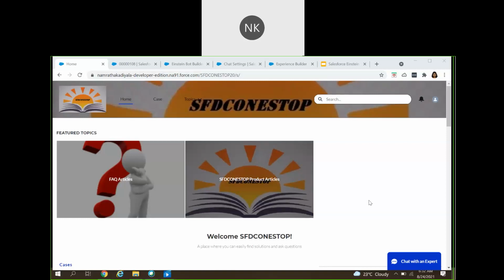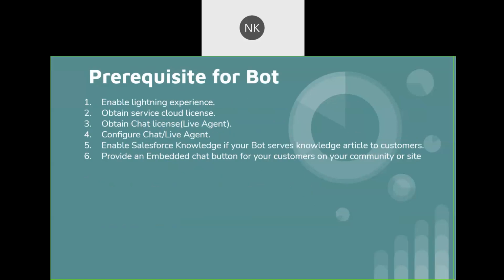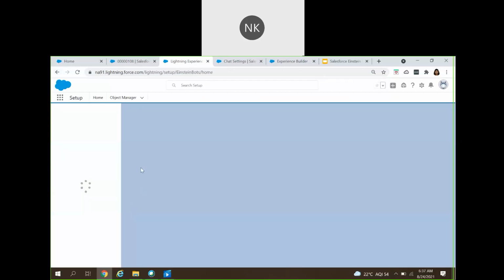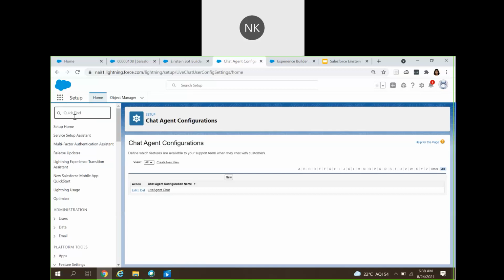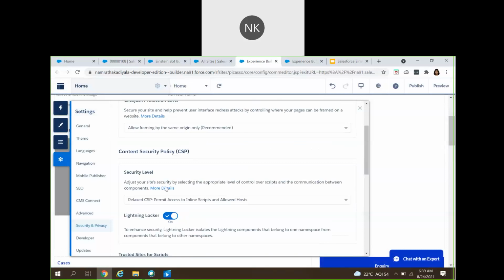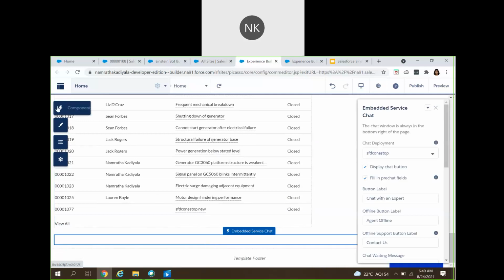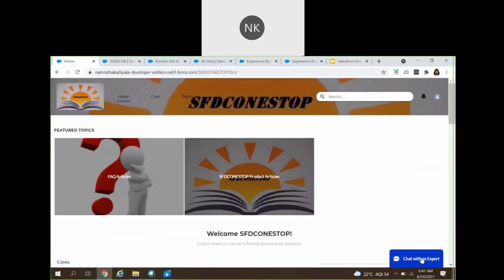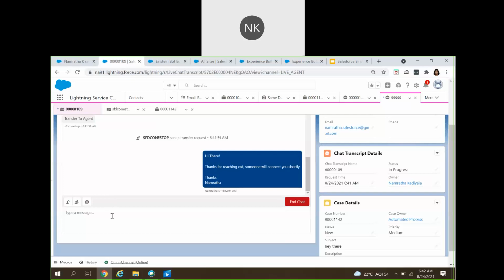Salesforce Customer Community - Einstein Bot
Salesforce Community Cloud(Experience Cloud) - How to embed Einstein bot
Topics Covered
1. What is a Einstein Bot
2. Community cloud settings
3. Embed Einstein bot to the community portal
4. End to End demo